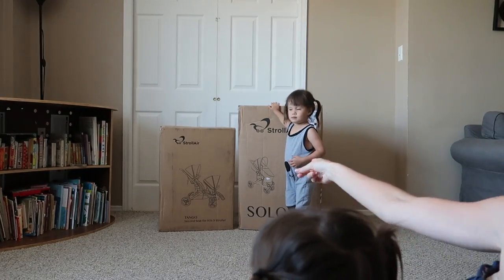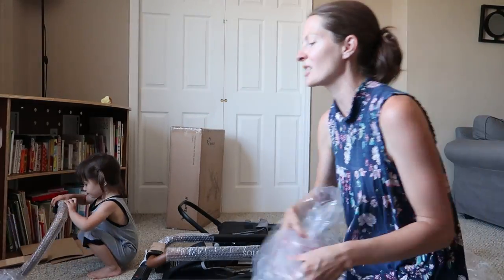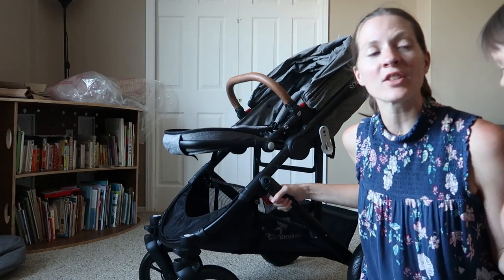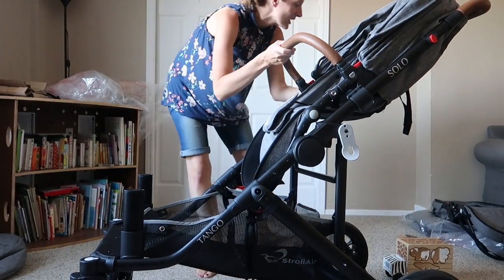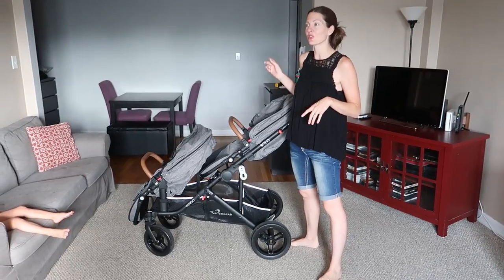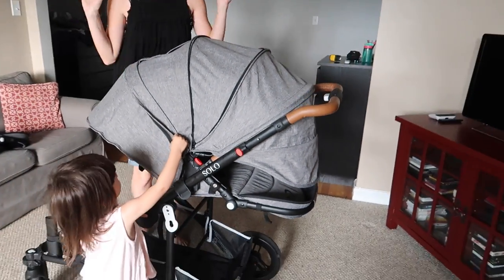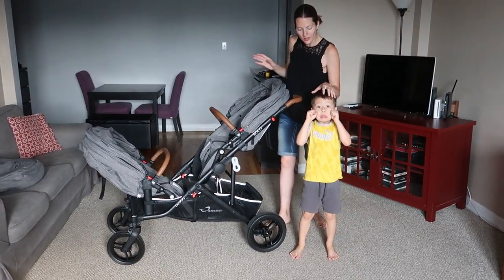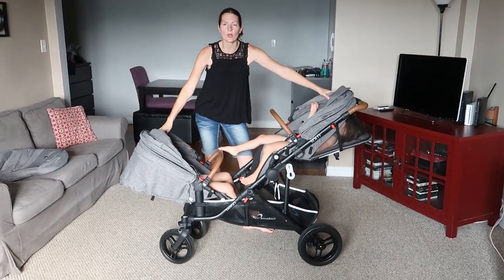StrollAir Solo to Tango Double Stroller Demo & Review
StrollAir's new Solo to Tango stroller goes from shorter framed single stroller to longer framed tandem double stroller in just seconds!! Whether you start off with twins, or have one baby and plan to have a 2nd child later, this is seriously the only stroller you'll ever need!!

Watch through my whole video to see the unboxing, set up, and demo of everything from putting the seats in various configurations, how to collapse the stroller, and my twins testing it out.

Skip ahead to specific parts here:
- Unboxing & Setting up Solo (single stroller): 0:50
- Adding the Tango (2nd seat & frame extensions): 04:57
- Review: 8:59
- How to Collapse: 14:28

You can read my full blog review (with better still shots)

See my StrollAir MyDuo (side by side) demo & review here (their new TwinWay is very similar - they basically just upgraded the seat fabric, canopy lengths, and handle/belly bars

We (try to) upload 1-2x a week, family product & travel review, and lots of cute videos of our 3 children, acro yoga, etc!!